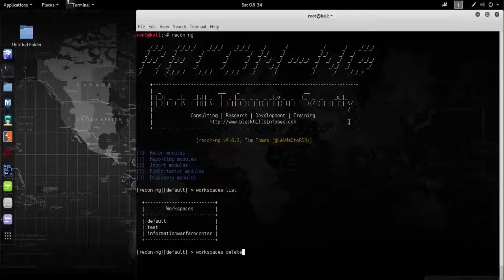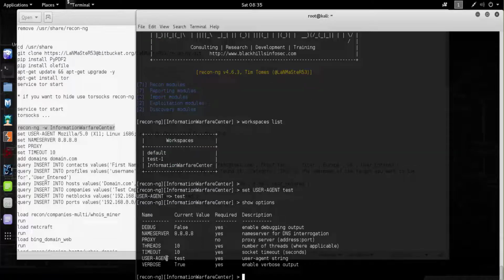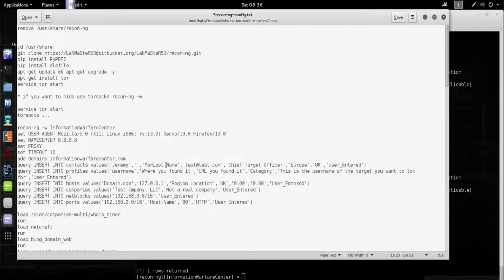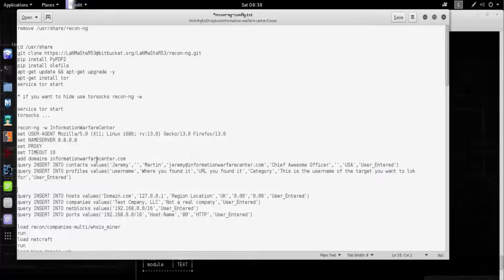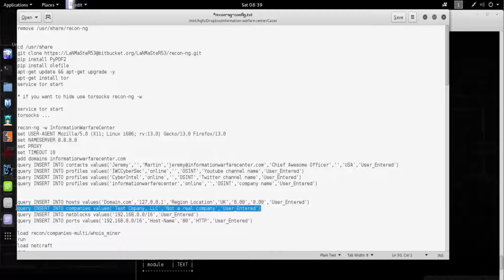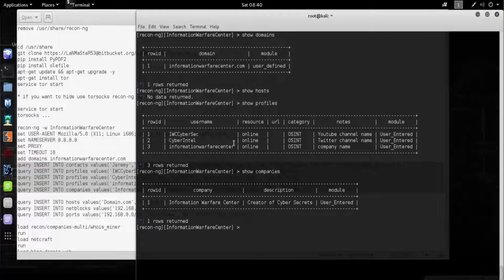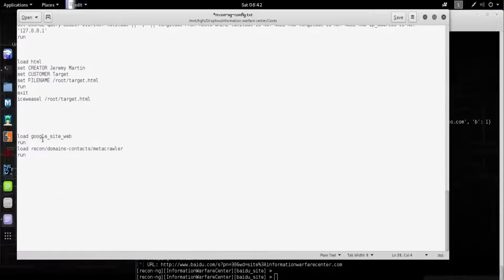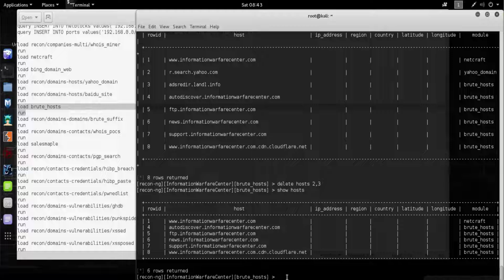Using Recon-NG in Kali Rolling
Originally aired in 2015, this episode covers using recon-ng for OSINT reconnaissance on Kali Linux